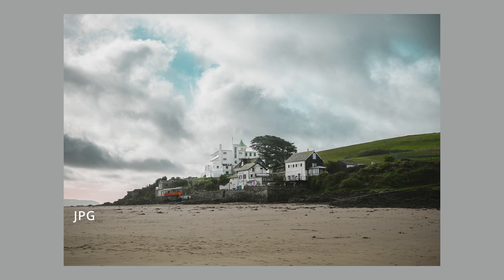Not a Nikon Z30 review: Is it worth upgrading to?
In this video, I'm not actually reviewing the Nikon Z30. I'm just giving a brief overview of what it is and whether or not it is worth upgrading to.

 I also played around with the new version of Topaz Video AI 3.0.2 to try out the new stabilise video footage feature, and just for fun, I used the Helios 44-2 lens to shoot some video. And Our Lakeland Terrier puppy wanted to steal the show again.

0:00 Lakeland Terrier wants to get into act
0:13 Intro
3:38 Photos taken with Nikon Z30
5:27 Video footage Nikon Z30 with vintage Helios 44-2 lens
6:41 z30 footage stabilised with Topaz Video AI 3.0.2
8:00 thoughts and goodbye